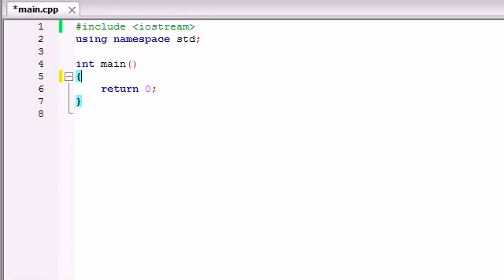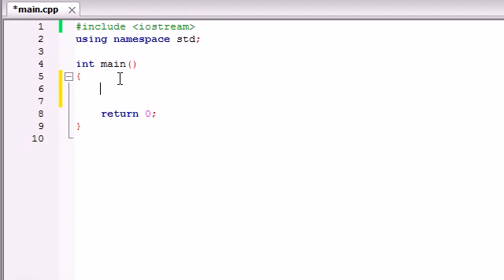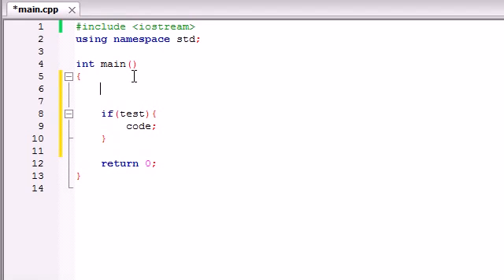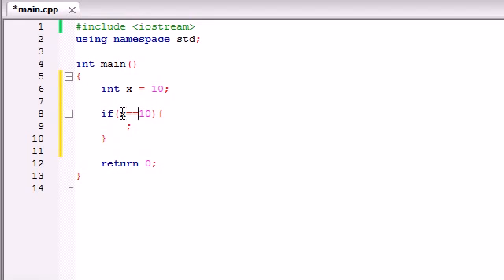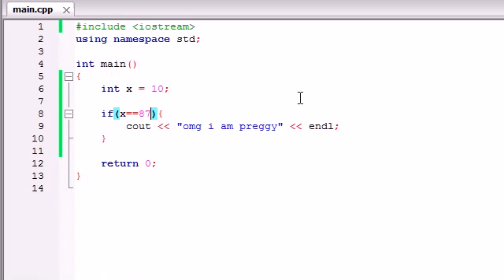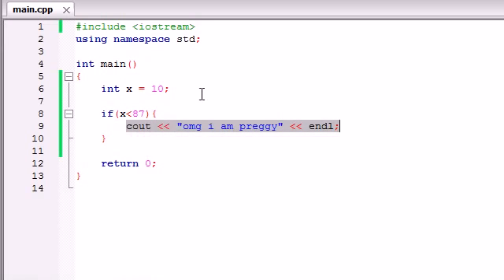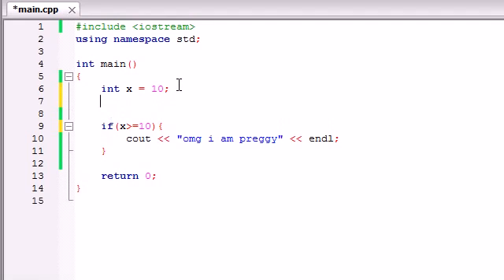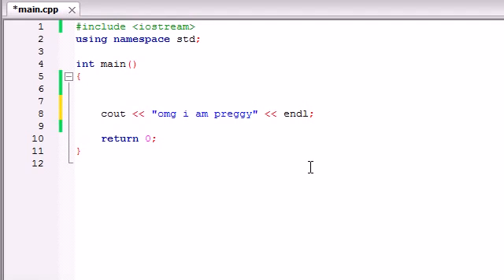C++ Programming - 16 - if Statement again